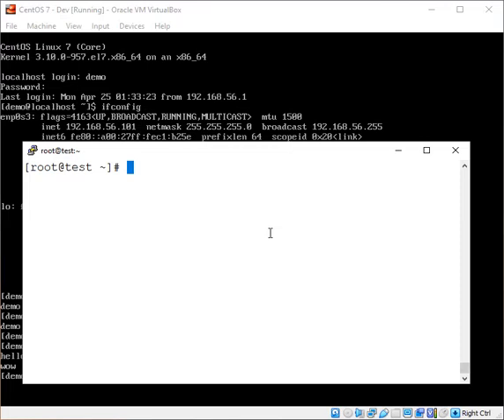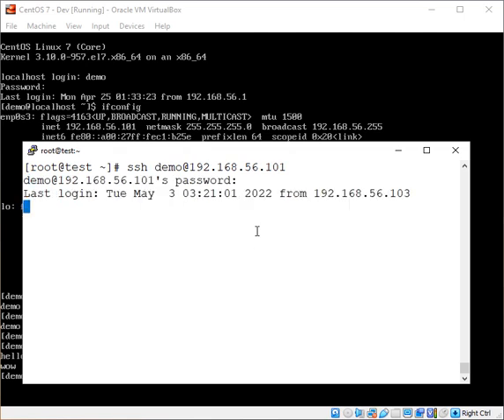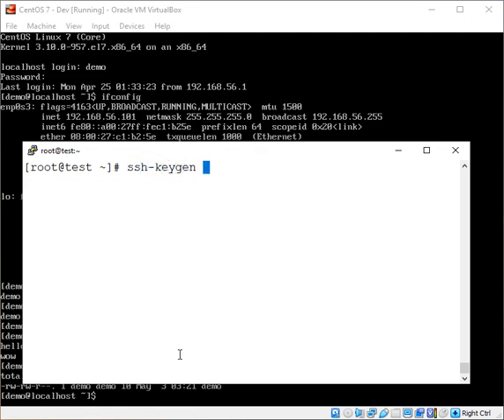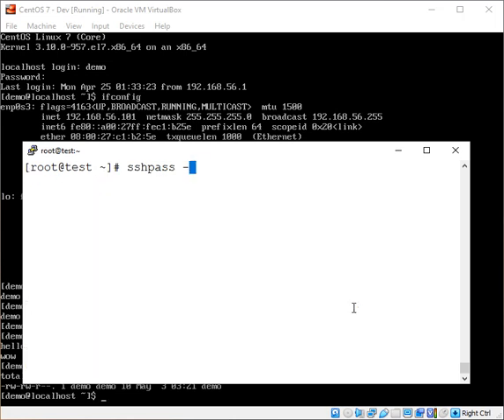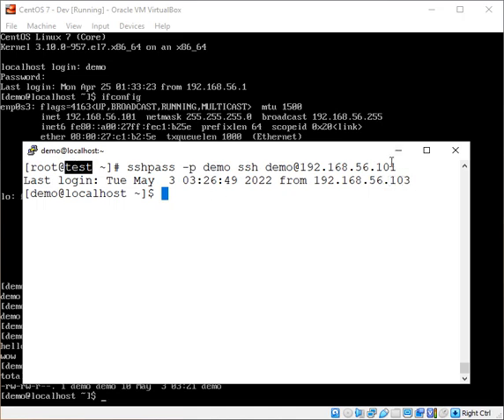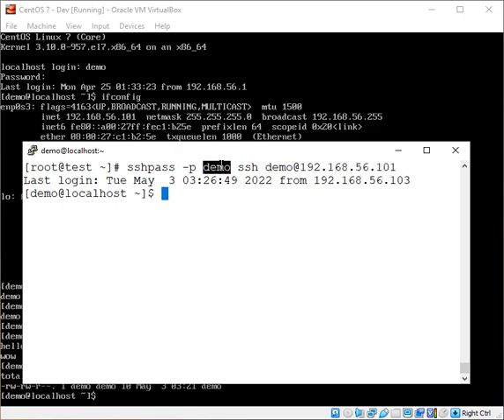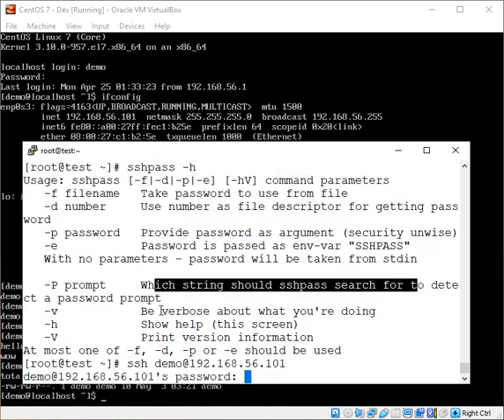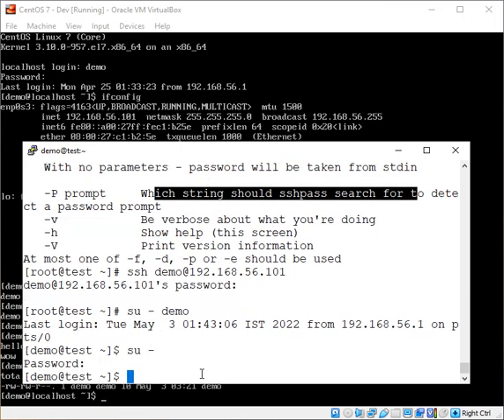How to Login to a Remote Linux Host without Entering Password without SSH Keys - sshpass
Ever wondered if you did not have to generate SSH Keys and share them with a remote Linux host to login to it from within a script? In this video tutorial, we walk through one such example of accessing a remote Linux host without having to first generate SSH Keys and without entering password every time we login to perform some activity. This is most useful in Shell Scripts.

Perform this lab exercise, to understand:

- how to use sshpass tool to pass a password to login to a remote Linux host
- how to hide a password and provide a password file instead